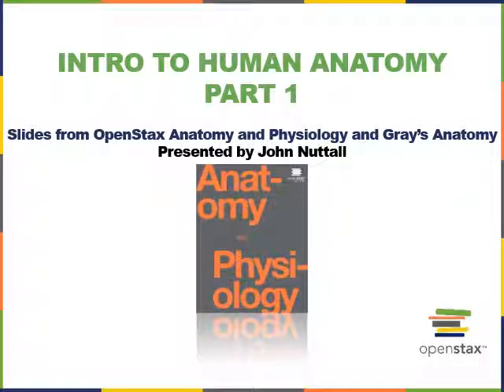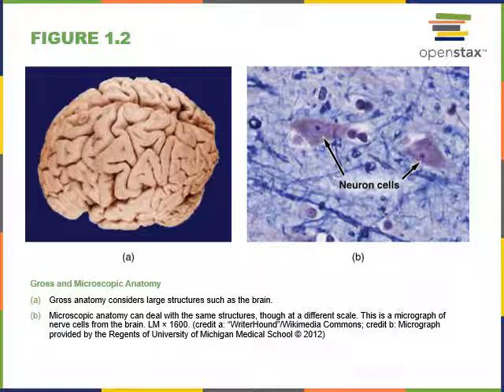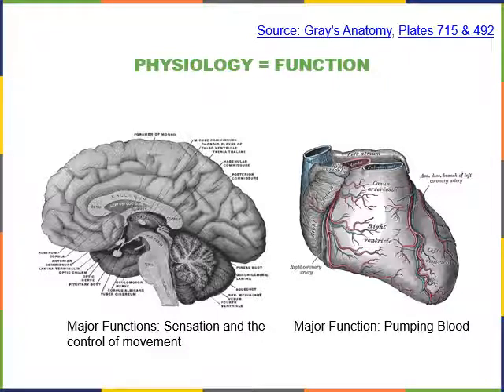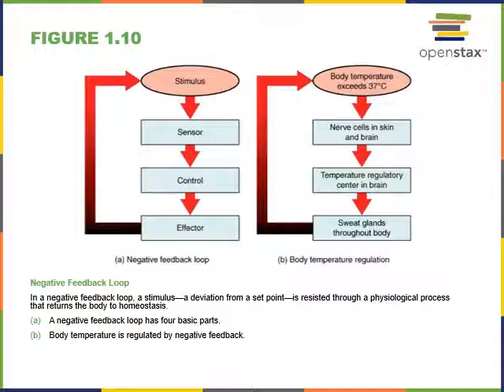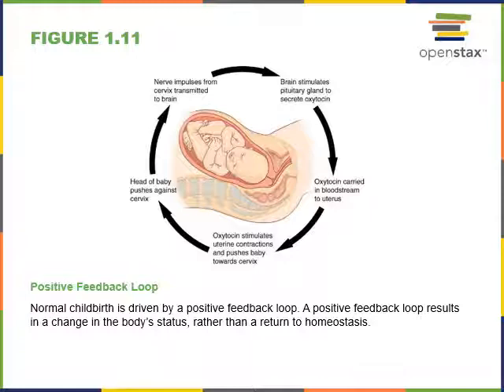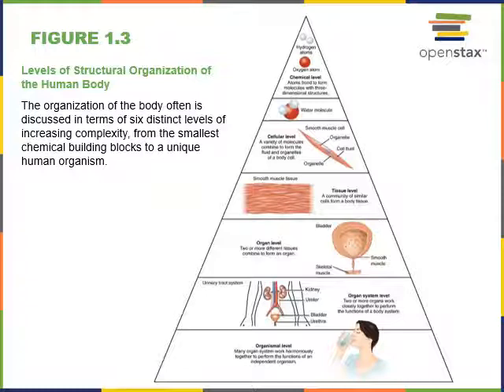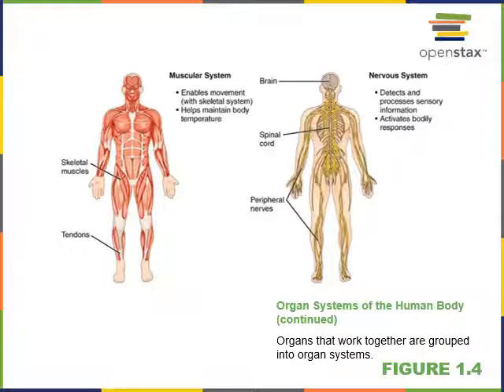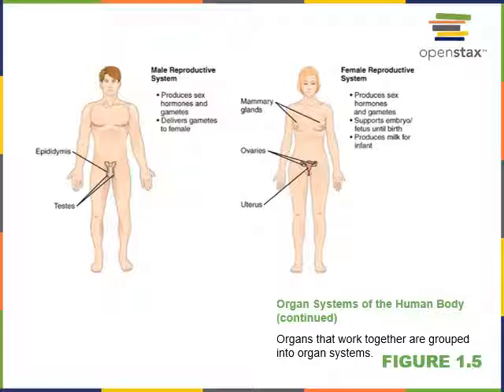Introduction to Human Anatomy Part 1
Covers the following objectives: Define anatomy and physiology and describe the relationship between structure and function. Describe homeostatic control mechanisms: Compare negative and positive feedback. Be able to give and recognize examples of each. Describe the levels of structural organization found in the body and their relationship to each other: chemical, cellular, tissue, organ, organ system, and organism. List the 11 organ systems of the body, their organ components, and the system’s overall general functions.